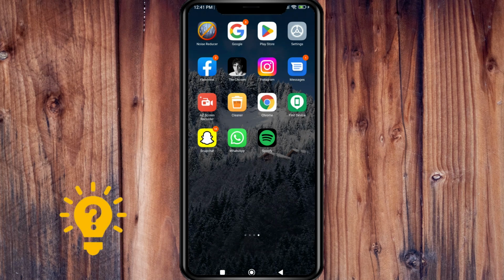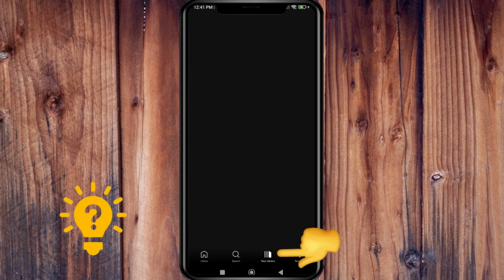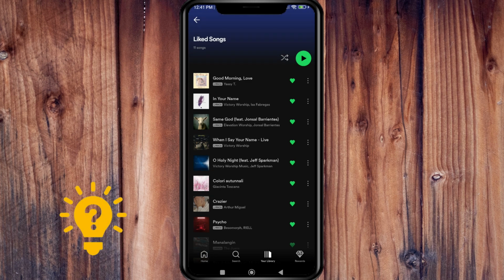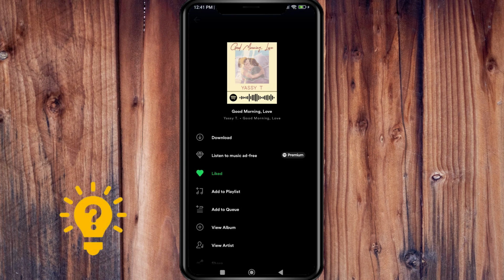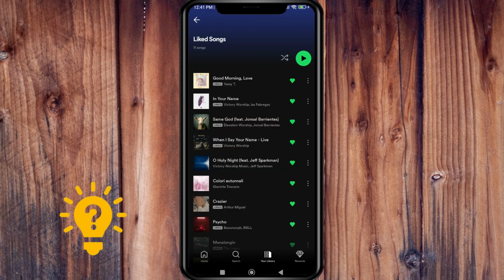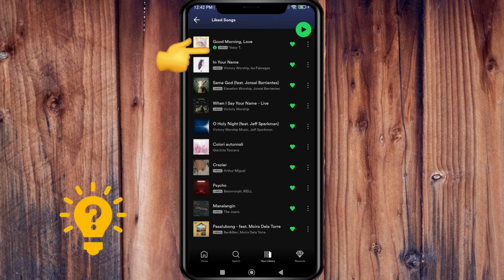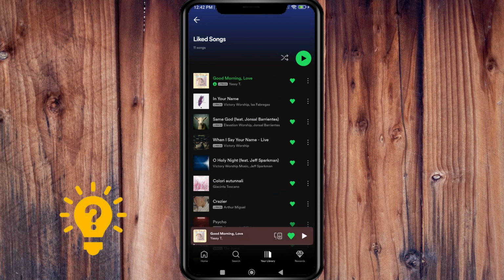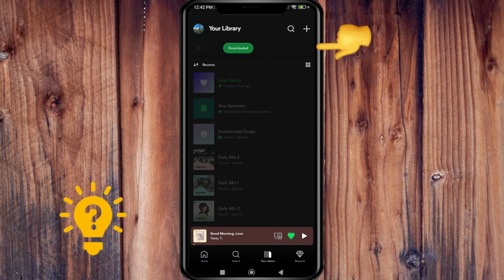How To Download Music From Spotify | Social Tech Insider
In this tutorial video from Spotify, we explain to you the best way to Download Music From Spotify.